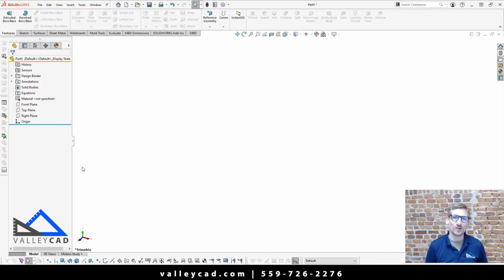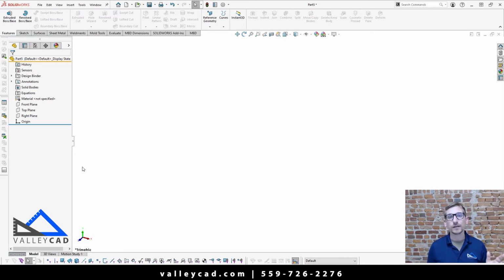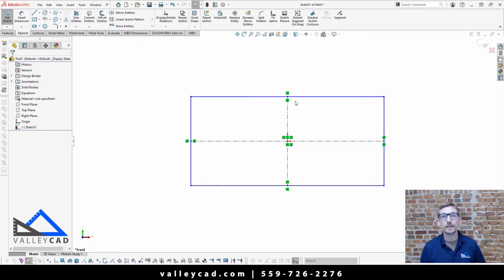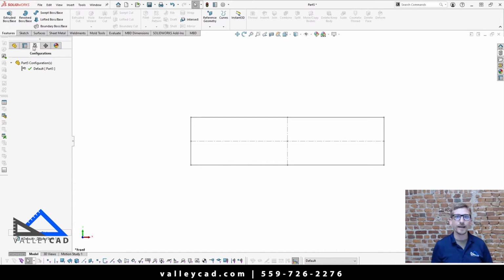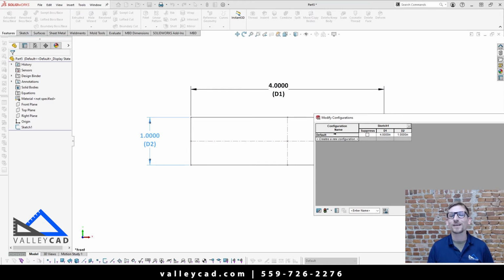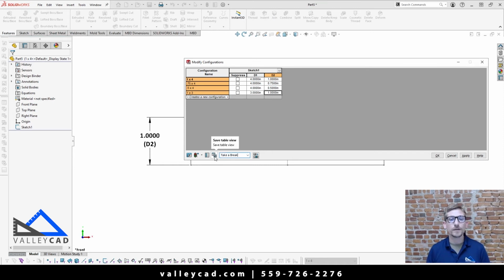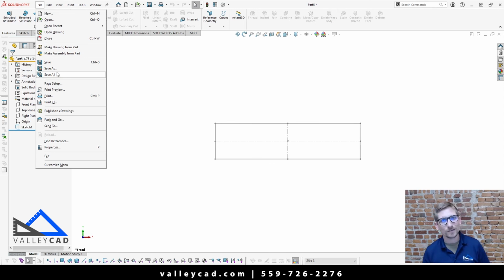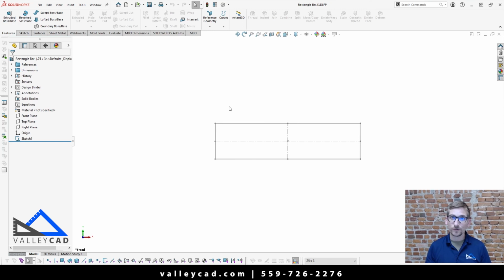Take a Break with Valley CAD | Weldment Profile Configurations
Get your cup of coffee or tea ready as you learn about creating a weldment profile and creating configurations in SOLIDWORKS